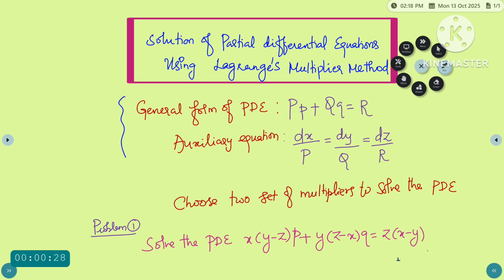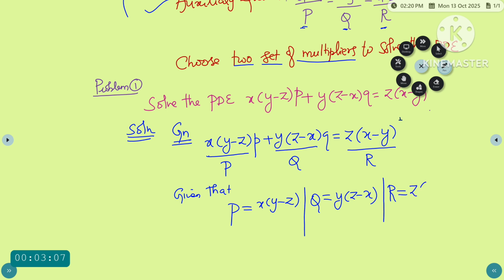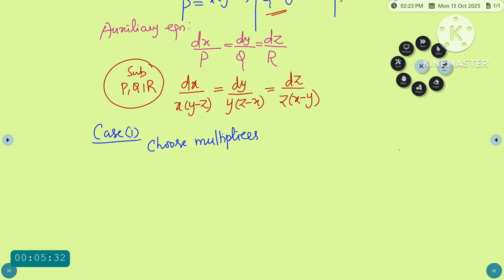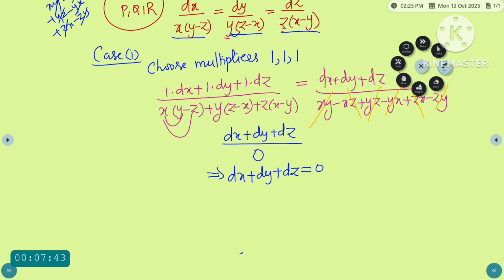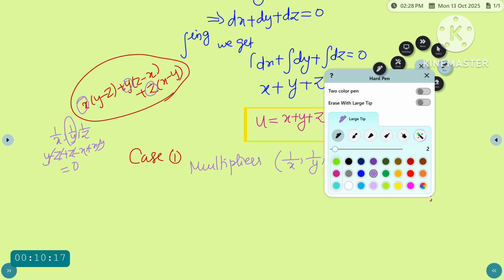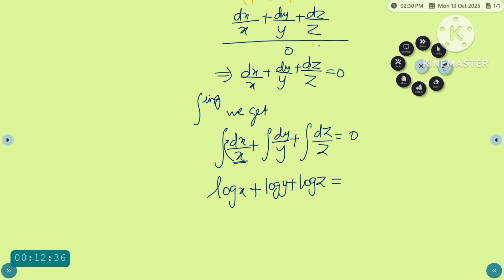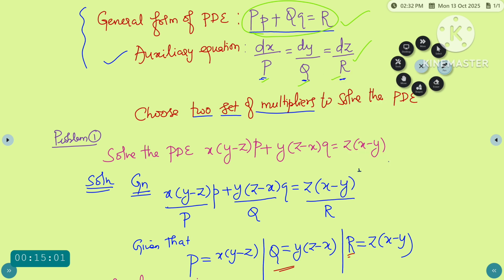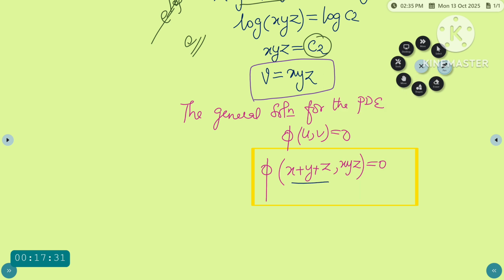PDE CLASS I SEETHA